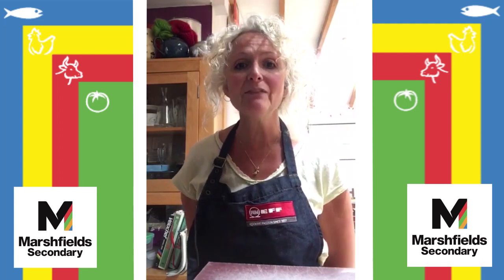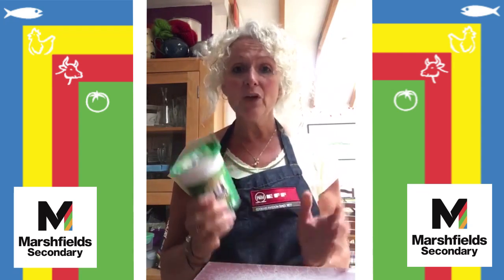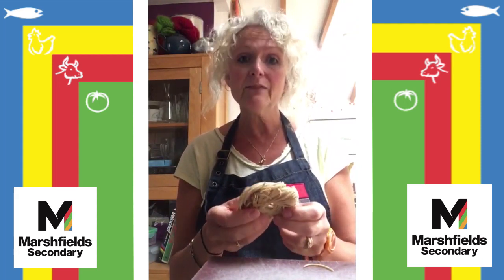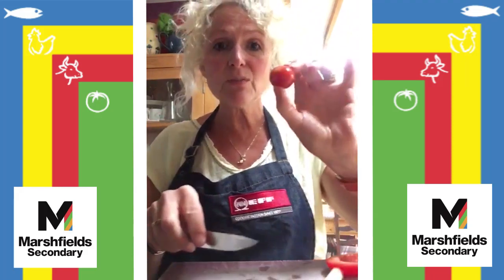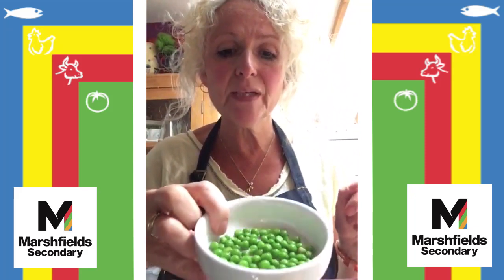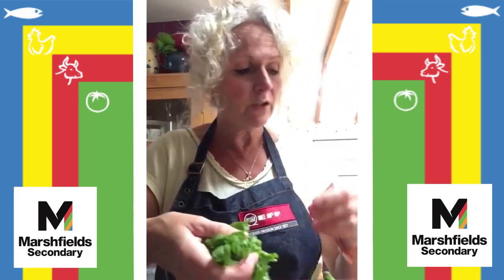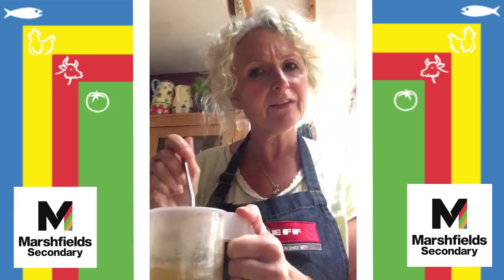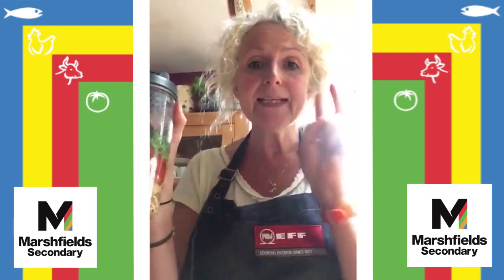Cookery with Mrs C - Episode 9 : Pot Noodle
Learn to make a healthy pot noodle with Mrs C!